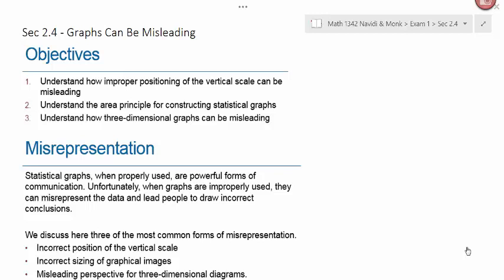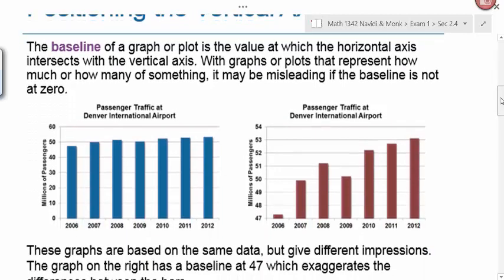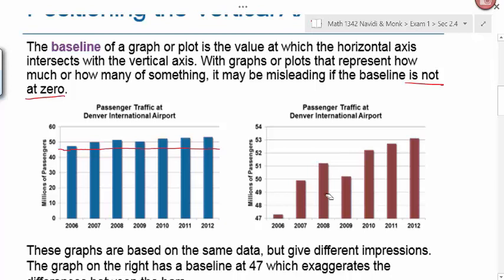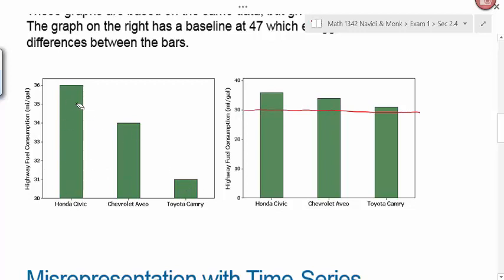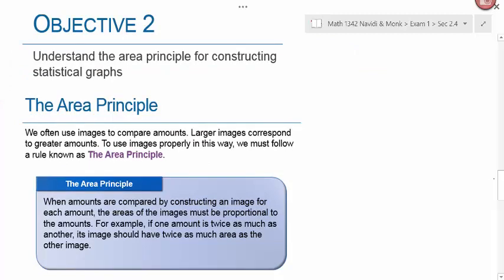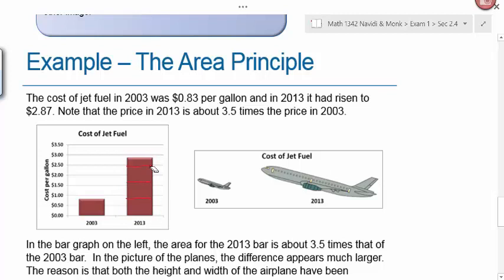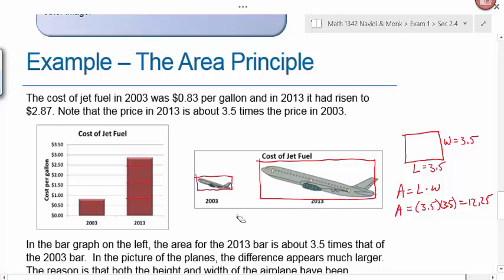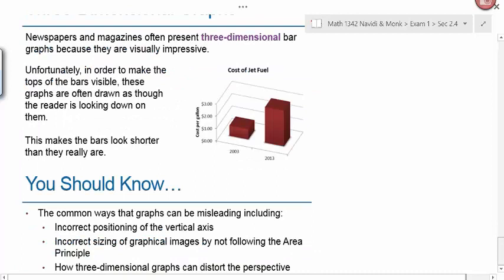Math 1342 Navidi Sec 2 4 Graphs Can Be Misleading